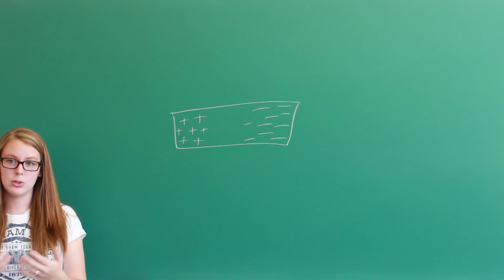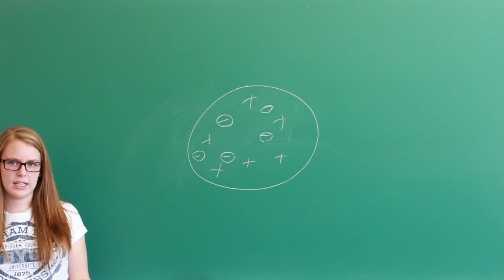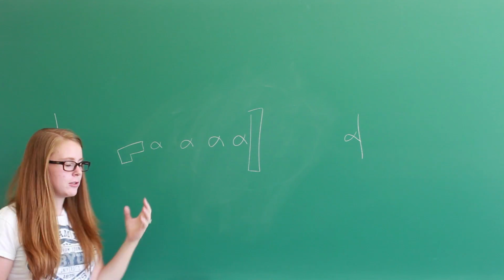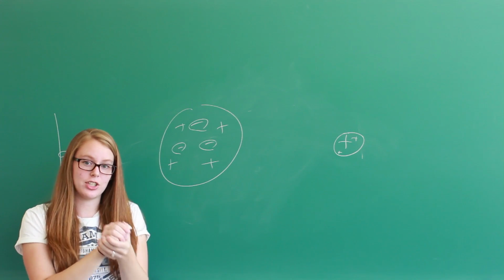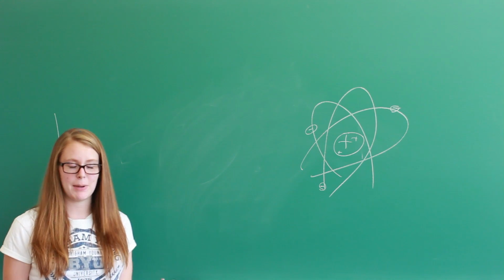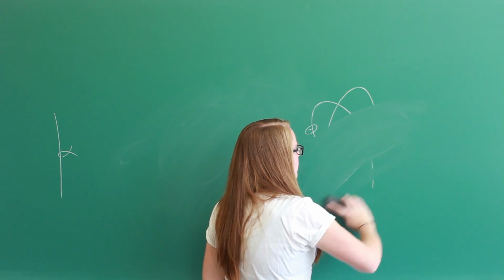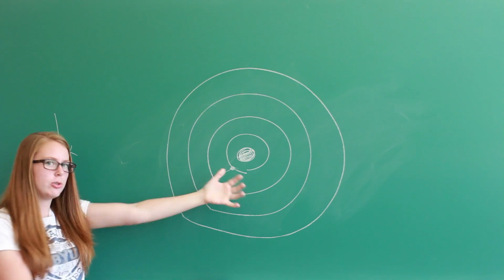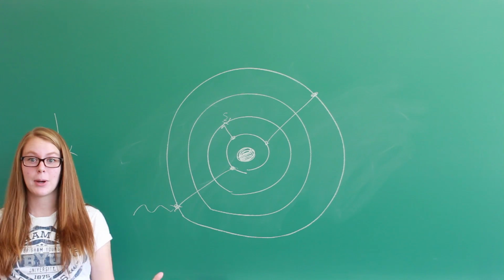PS100 Chapter 14 Summary